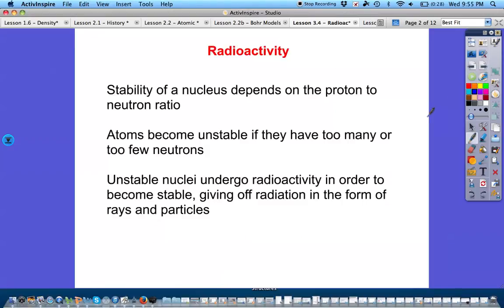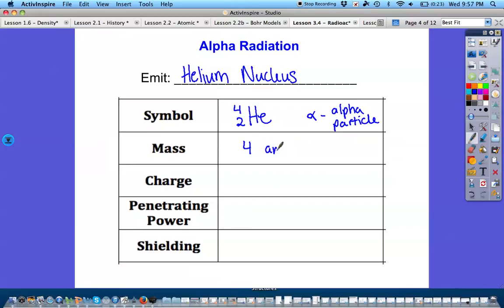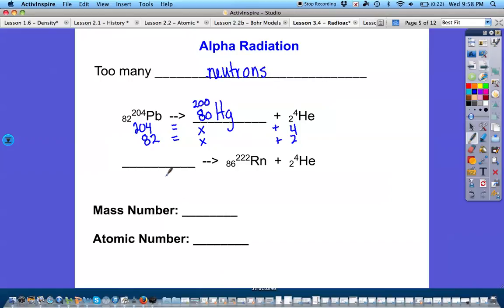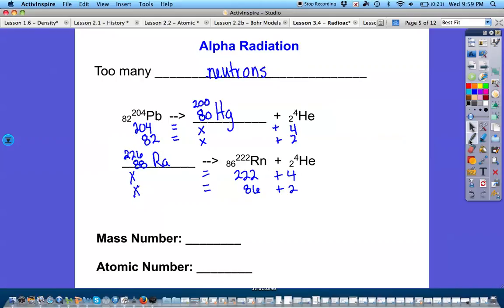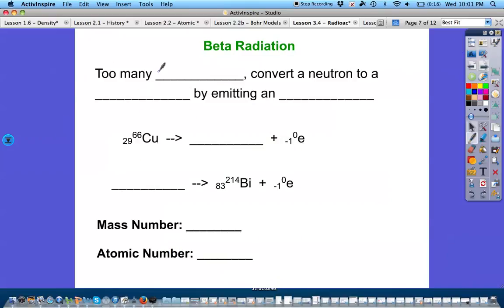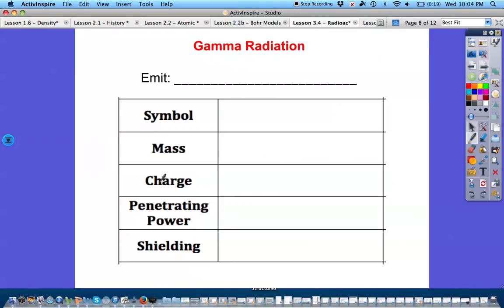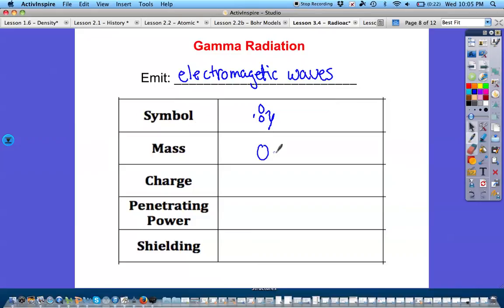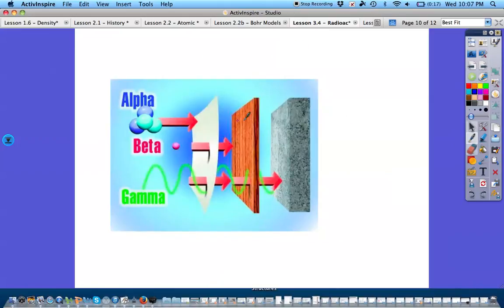Lesson 2.4 - Radioactivity & Types of Radiation